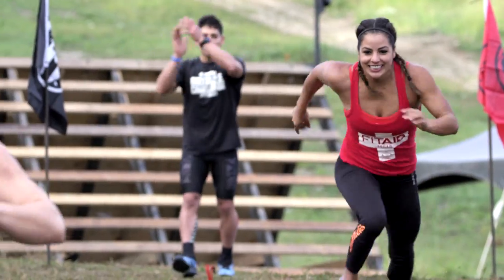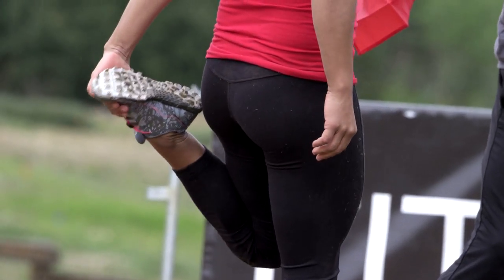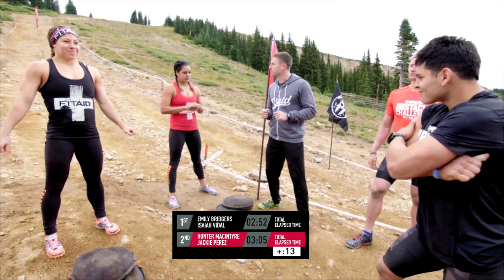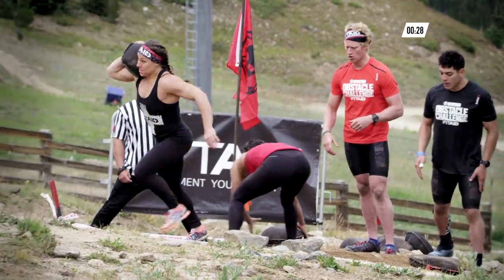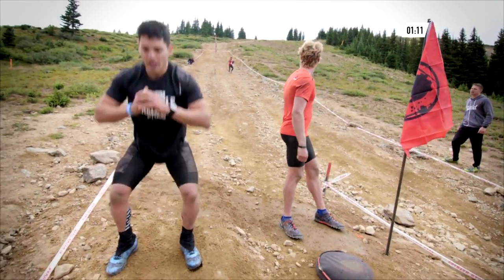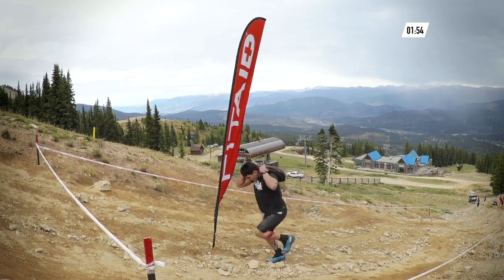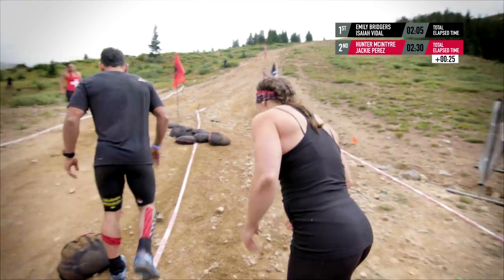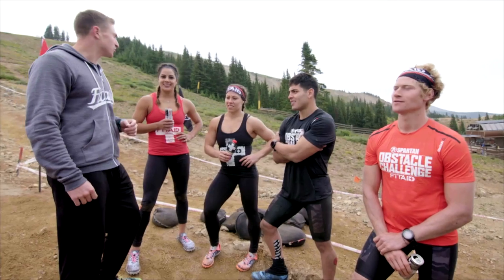Spartan Obstacle Challenge Ep.3: The Sandbag Carry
Spartan Obstacle Challenge Ep. 3: The Sandbag Carry - TEAM RED (Hunter McIntyre, Jackie Perez) and TEAM BLACK (Emily Bridgers, Isaiah Vidal) continue on their quest for victory in this third installment of the Spartan Obstacle Challenge, "The Sandbag Carry".

After two obstacles, who do you think will win the Spartan Obstacle Challenge - TEAM RED or TEAM BLACK?

FitAID is a product of LifeAID Beverage Company, a leading manufacturer of premium, healthy and convenient nutritional products for your active lifestyle.